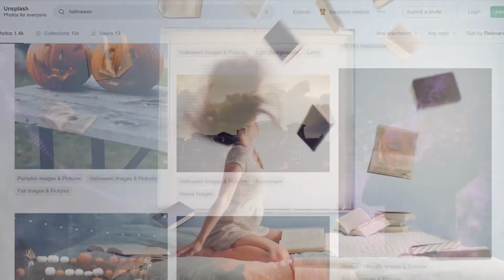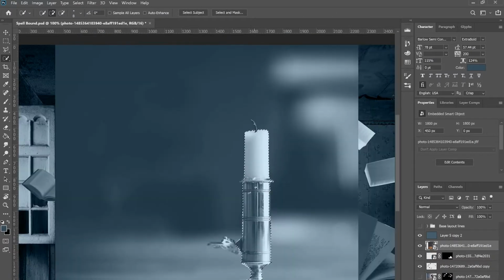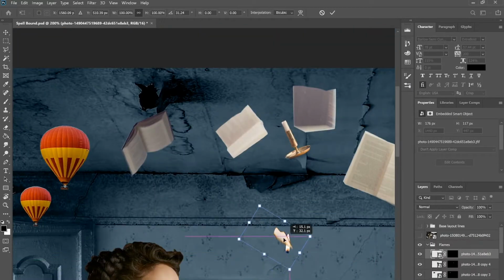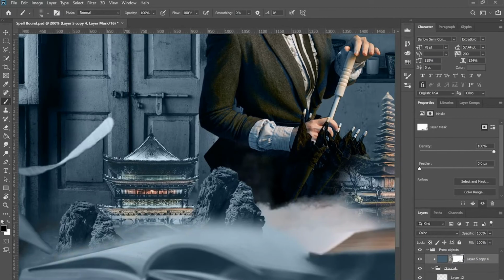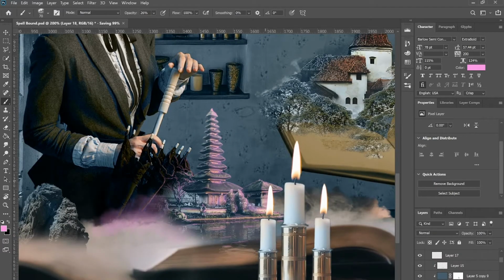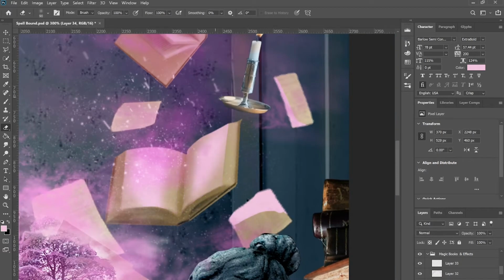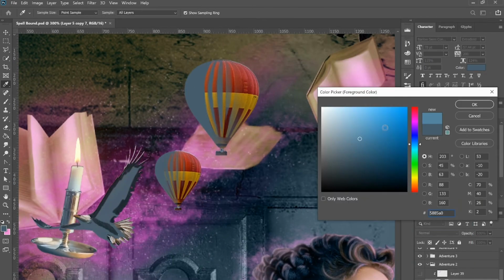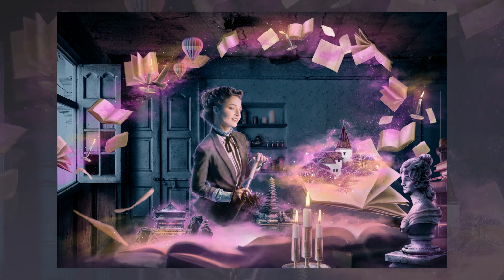Spell Bound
Episode 3

Welcome Voyagers to the Third Episode of Voyage Beyond!
Join me on this journey as I branch out and learn how to take my designs to the next level.

I used images i found on Unslpash.